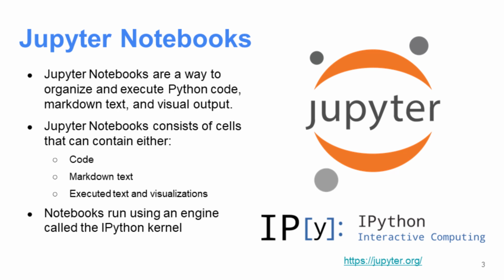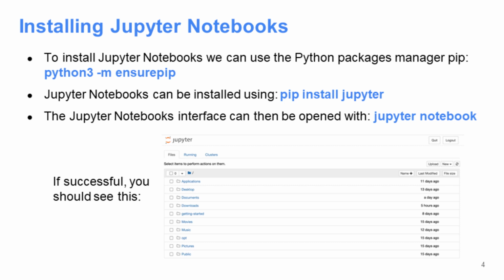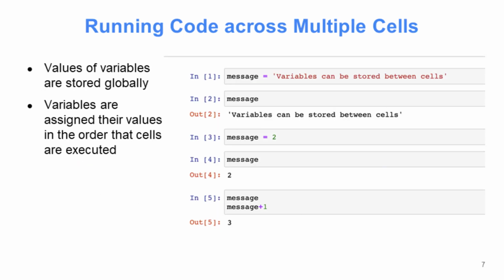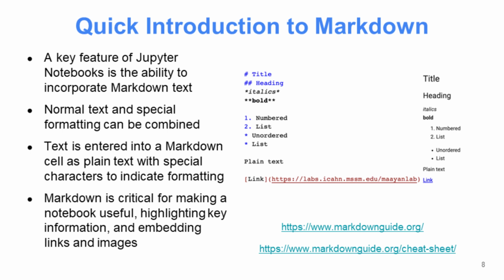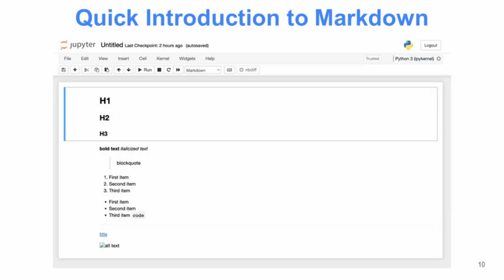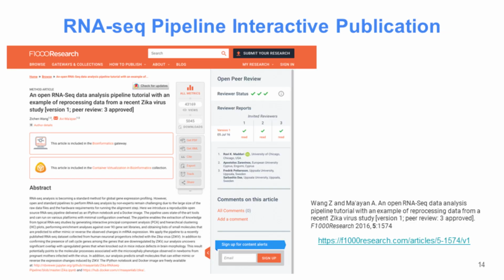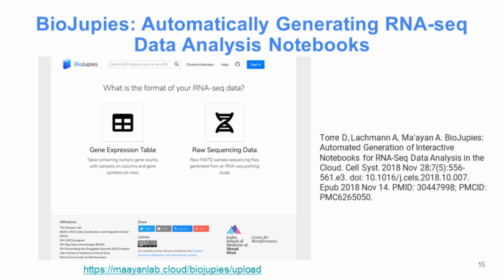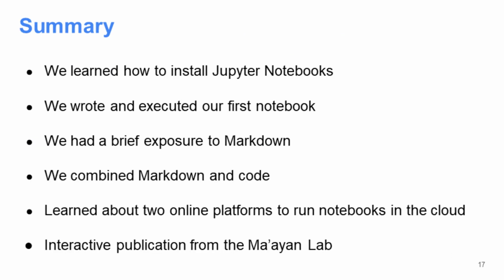BSR 6806: Lecture2 - Part1 - Jupyter Notebooks - Prepared by Ido Diamant - ISMMS - Spring 2023